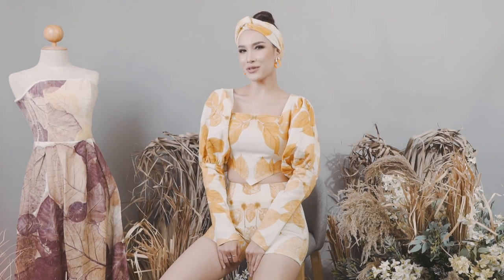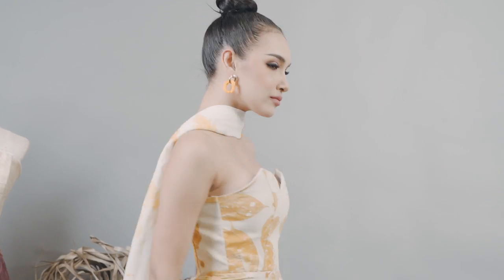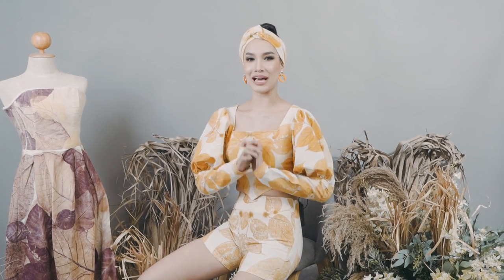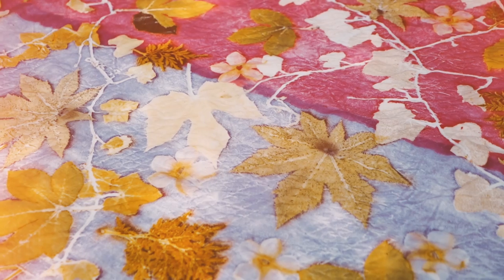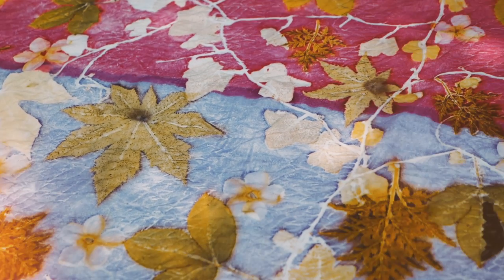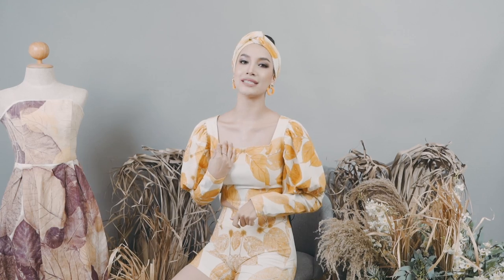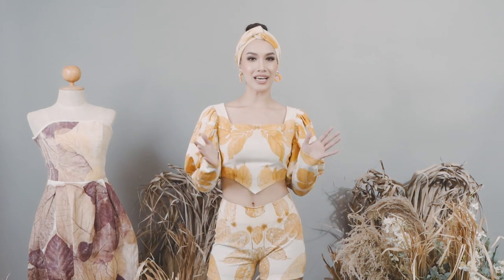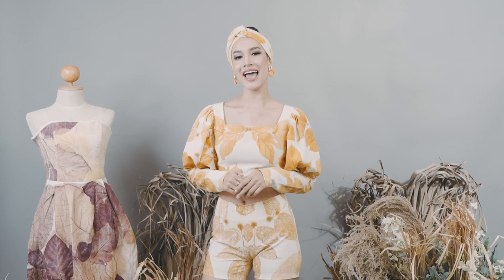[MGT2023] Grand Influencer - มิสแกรนด์ตราด 2023 | GrandTV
👑 มาทำความรู้จักกับผู้เข้าประกวด Miss Grand Thailand 2023 ผ่านคลิป Concept Grand Influencer ซึ่งกองประกวดฯ ได้มอบโจทย์ให้ผู้เข้าประกวดทุกคนแสดงศักยภาพและความคิดสร้างสรรค์ของตัวเอง ในการเป็น YouTuber สรรค์สร้างคอนเทนต์ที่หลากหลาย และไม่จำกัดรูปแบบ เพื่อเป็นส่วนหนึ่งในการสร้างประสบการณ์ Grand Experience สู่ช่อง GrandTV 👑